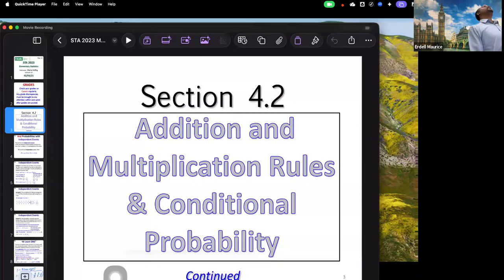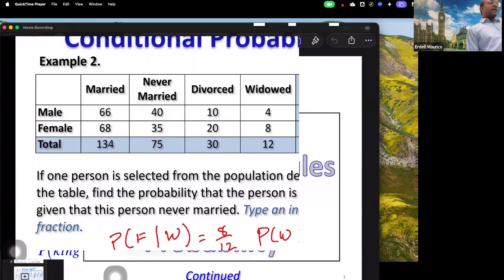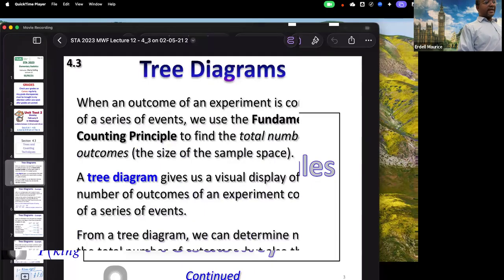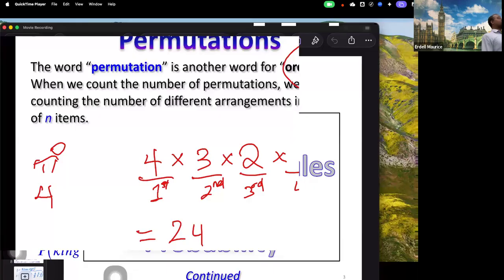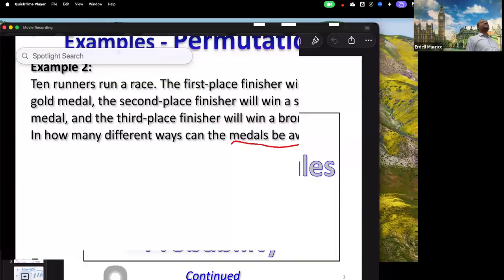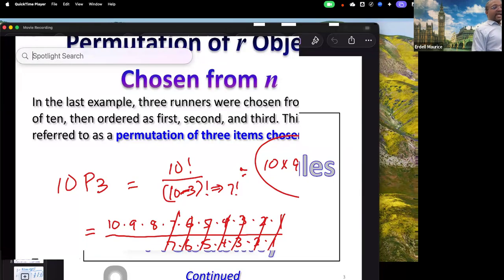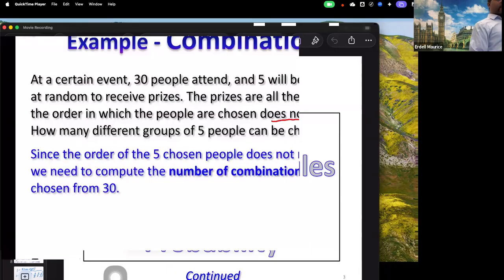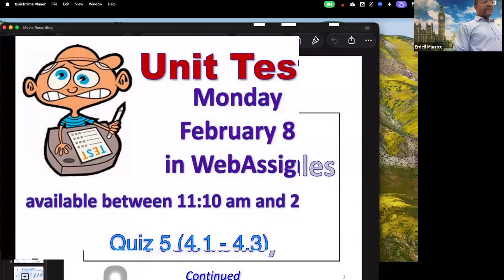Class Video Section end of 4 2 and 4 3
This class video covers the end of Section 4.2, Some Probability Rules for Compound Events, and Section 4.3, Trees and Counting Techniques, for Introduction to Statistics. Topics include compound events, probability rules, tree diagrams, and counting methods.